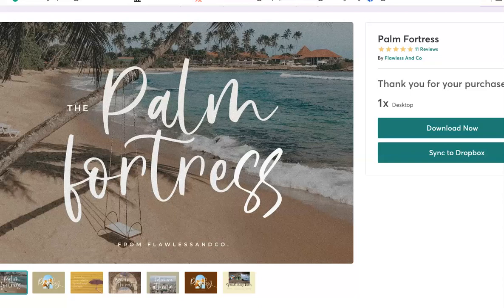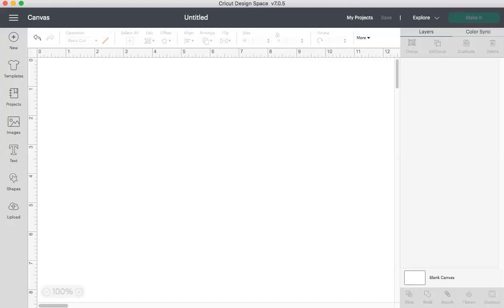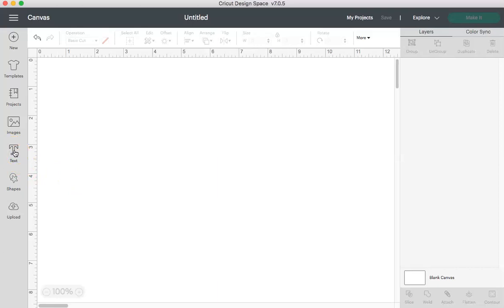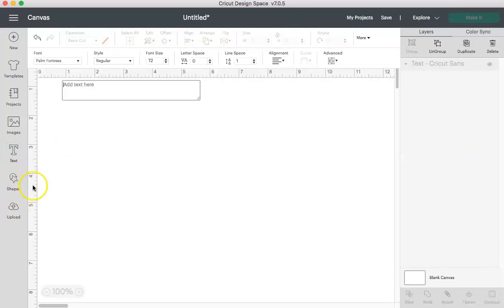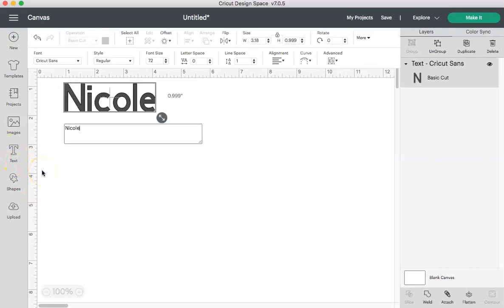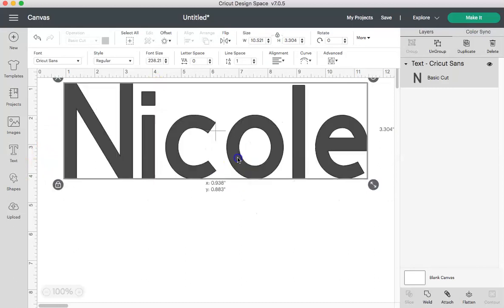FREE Font: Palm Fortress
for more Cricut and Crafting Tips, Tutorials and Lessons.

I have a class using this font and other FREE clipart!